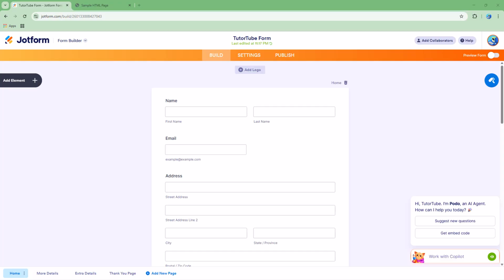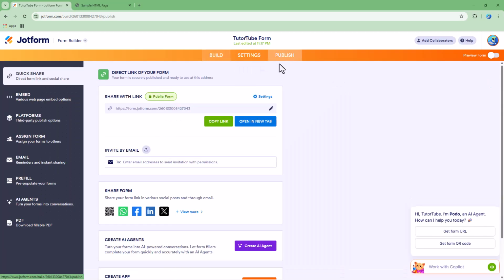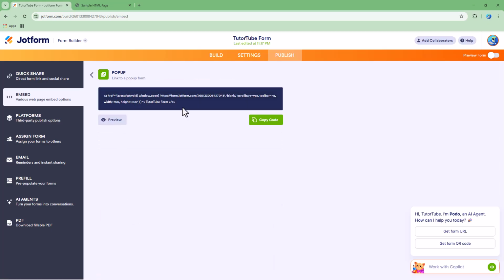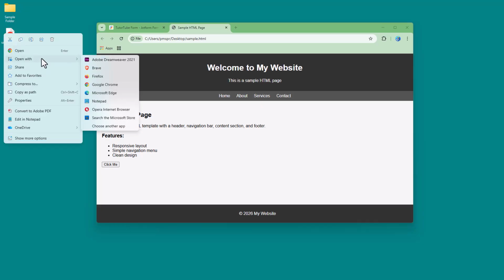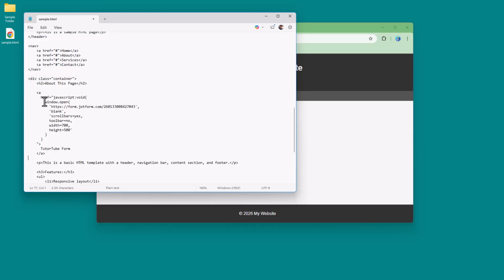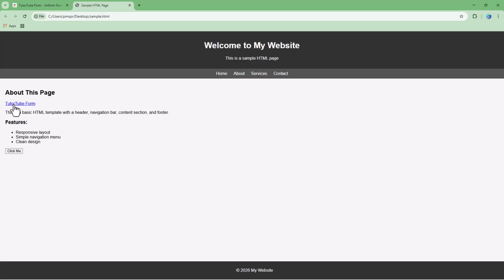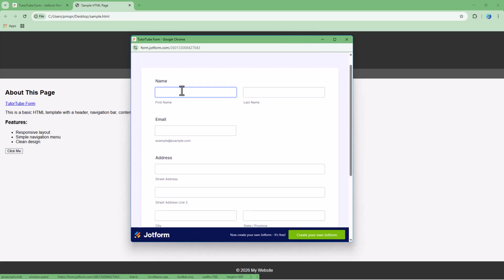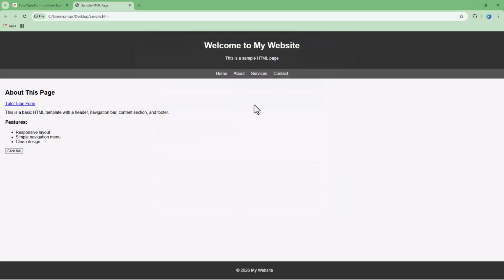Jotform - Lesson 150 - Using Pop up Embed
In this tutorial, we’ll explore Jotform Using Pop up Embed the leading online form builder.